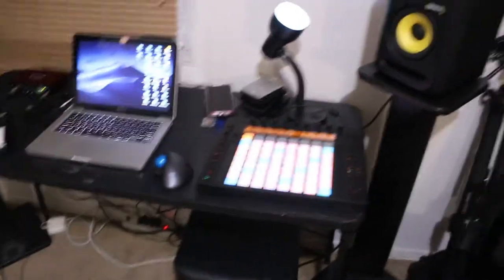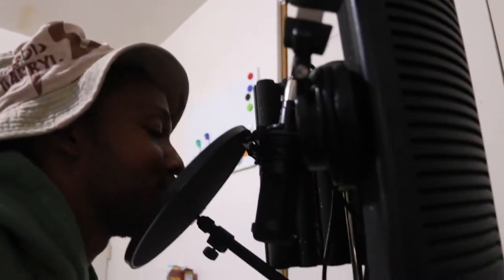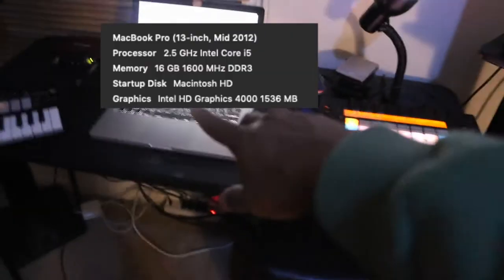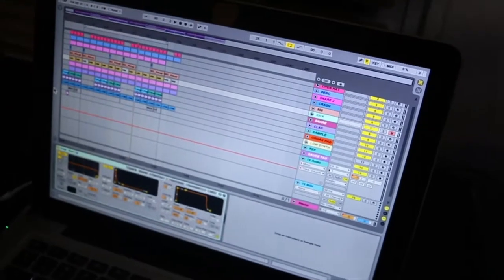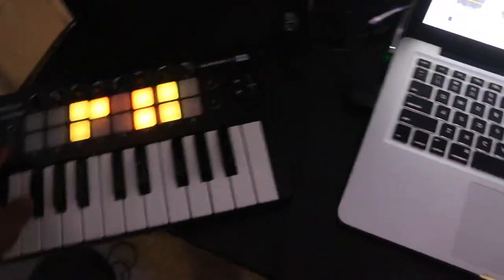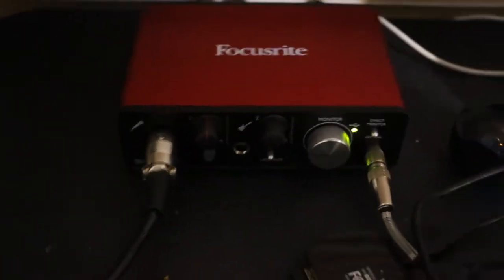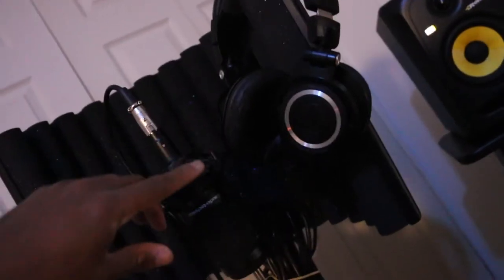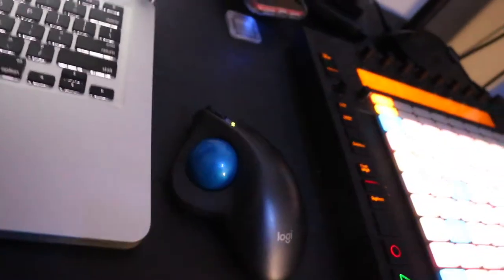My Minimalist BedRoom Studio Tour 2019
Hey DGxD here with this quick introductory video of my current music equipment.